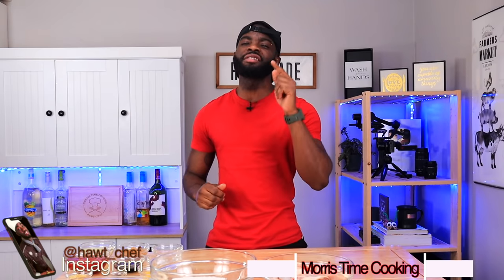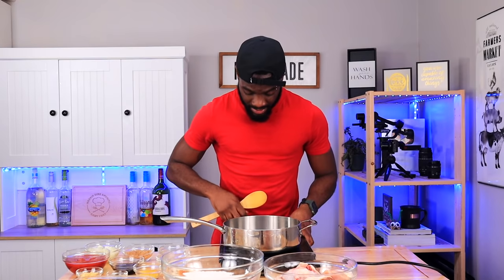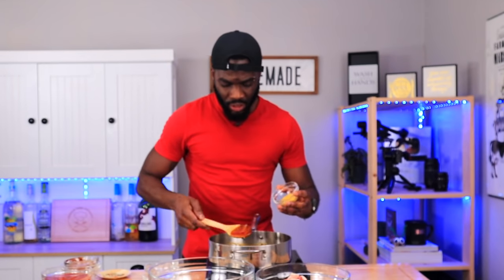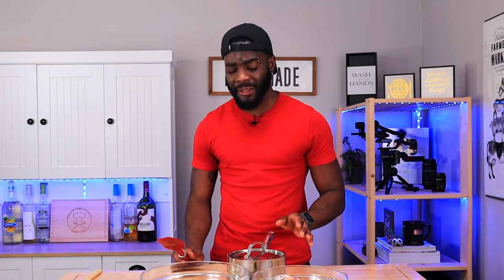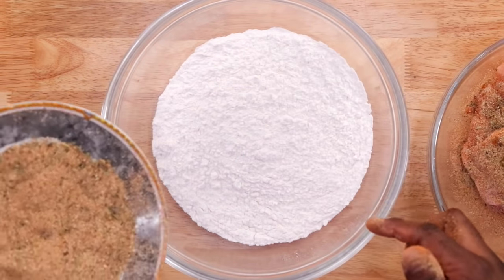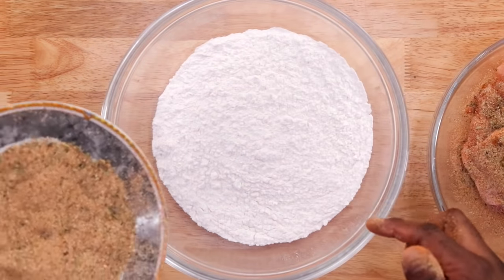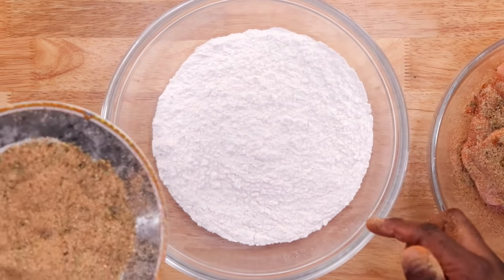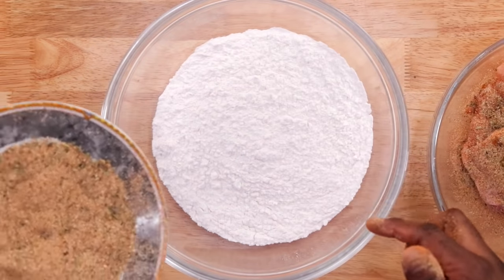How To Make JAMAICAN KFC CRISPY FRIED BBQ CHICKEN |Detailed Recipe | MukBang | Hawt Chef